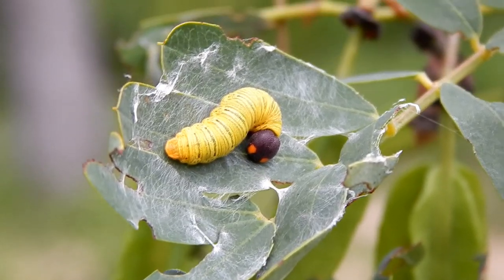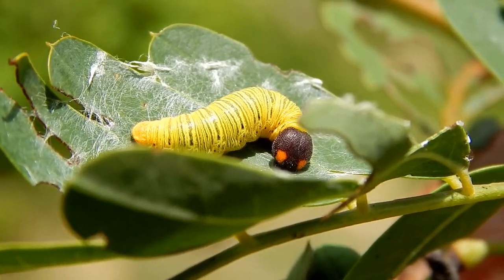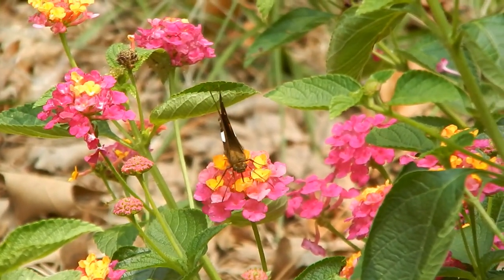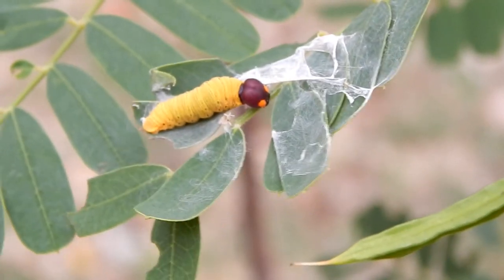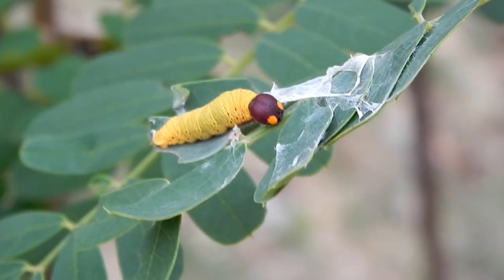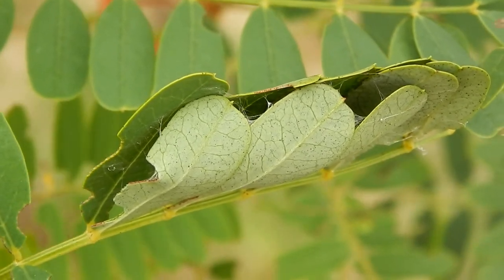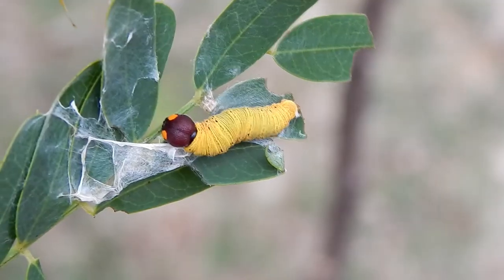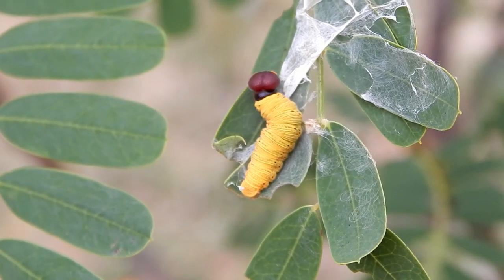The Larva Of The Silver- Spotted Skipper; It Looks Like A Little Alien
Today we take a look at the larva of the silver spotted skipper. With it's bright yellow body and brown head and with it's two orange spots that look like eyes, it is a very striking creature. Filmed in Hartsville, SC located in Darlington County. Caterpillars, insects and butterflies. Science and nature.